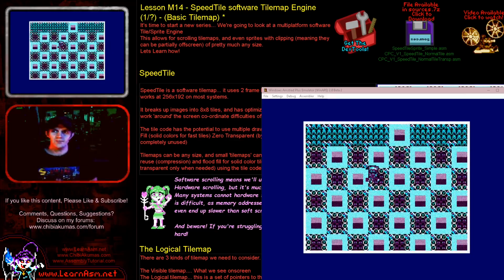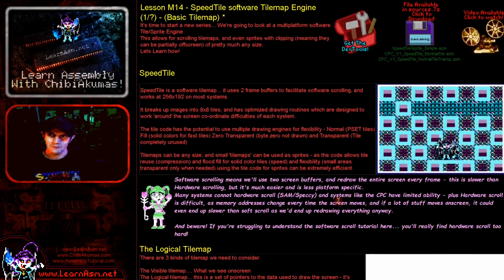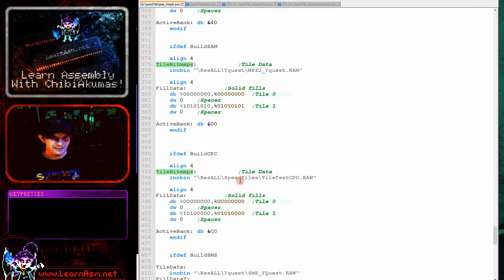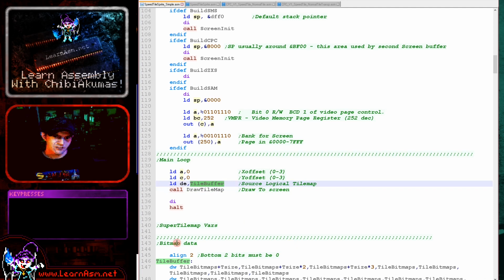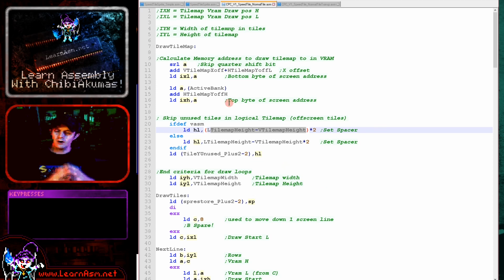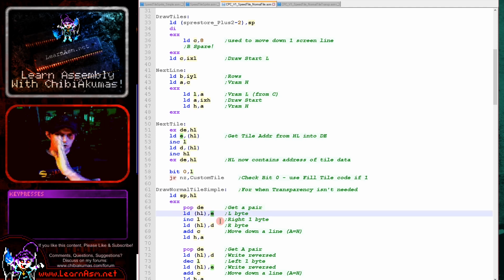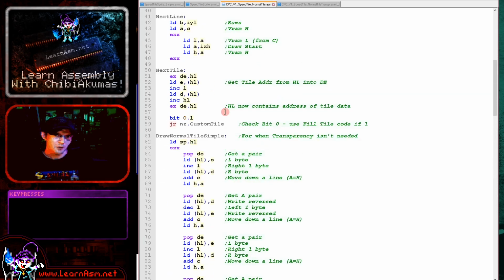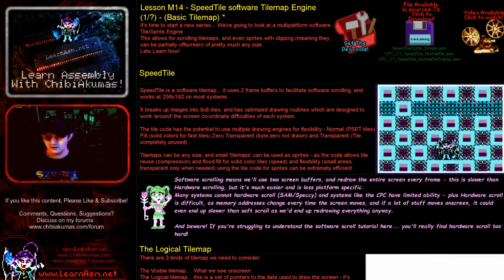Z80 SpeedTile software Tilemap Engine (Basic Tilemap) - Lesson M14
It's time to start a new series... We're going to look at a multiplatform software Tile/Sprite Engine
This allows for scrolling tilemaps, and even sprites with clipping (meaning they can be partially offscreen) of pretty much any size.
Lets Learn how!